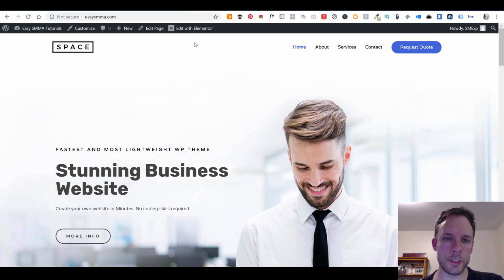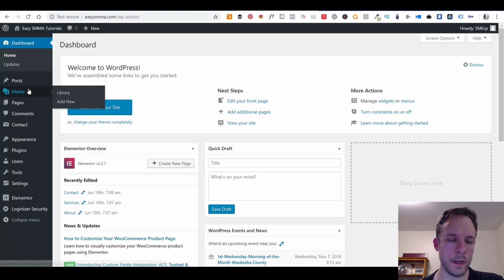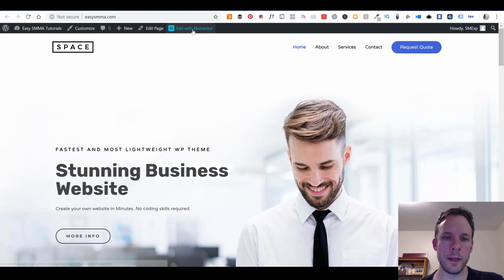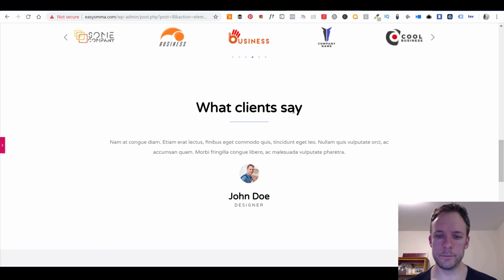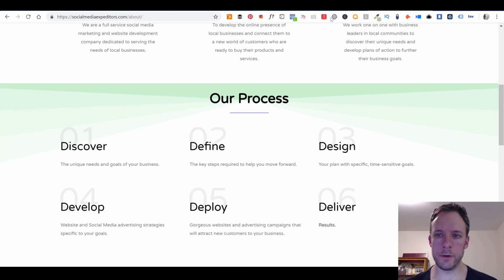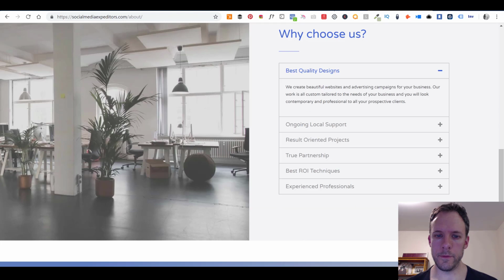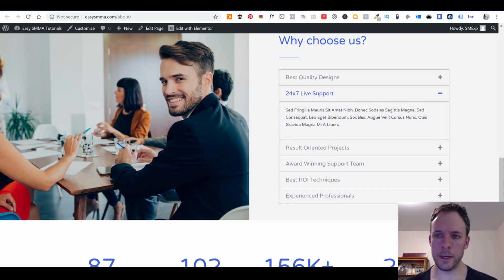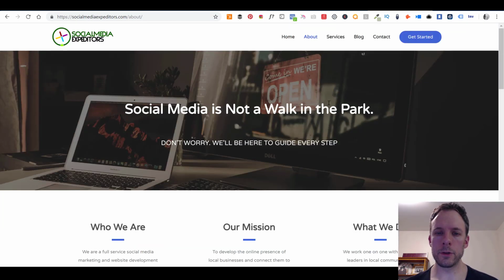Step 3: Basic editing in Wordpress (This is what they actually pay you for)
This is the next video in the FREE page on website design for SMMA beginners.  Nothing to buy.  No course being sold.  Just delivering pure value.

If you haven't seen the previous videos in this series, check them out on the or search my YouTube channel.  I go over how to choose your website builder program, how to get your domain and hosting and how to install Wordpress in a couple clicks via your hosting account.

Get Elementor Pro: This will save you DOZENS of hours of banging your head against the wall.  If you want to build websites quickly and without having to download 20 plugins for every page, this tool is amazing.  Seriously.  And they have trainings on how to do basically everything.  Well worth the $ (less than $50).

Get hosting: For the beginning web designer that can't afford premium hosting, there are only 2 companies I endorse.  Inmotion hosting (my recommendation) and Siteground.

You're helping me continue to create videos like this and keep the content free.